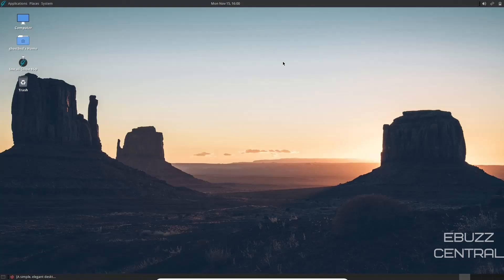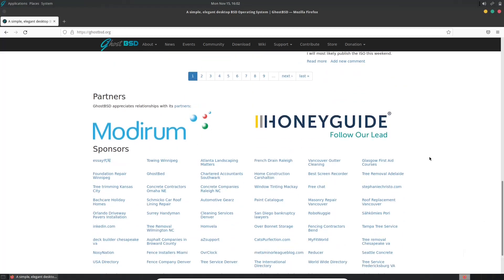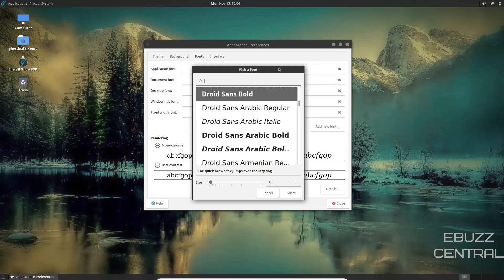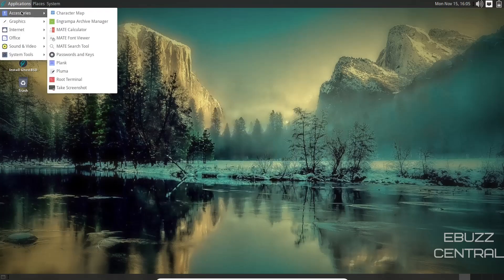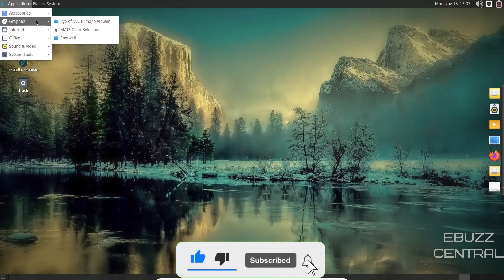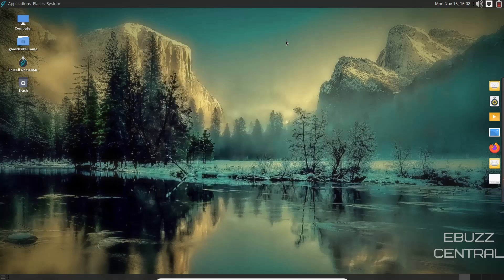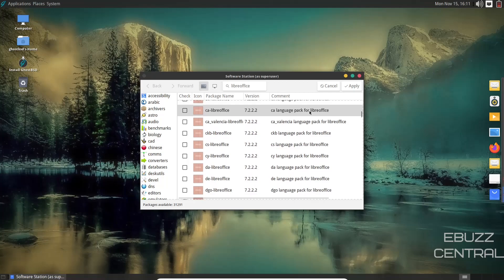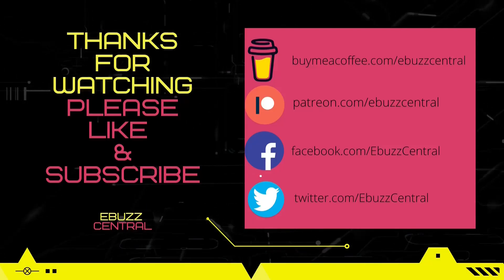GhostBSD OS - An Elegant BSD OS | BSD Made Easy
A quick look at GhostBSD.  Simple and elegant, this version of Ghost BSD is made even easier.

GhostBSD provides a simple desktop-oriented operating system based on FreeBSD with MATE and OS packages for simplicity. In addition, GhostBSD has a selection of commonly used software preinstalled to make it easy on your computing journey.